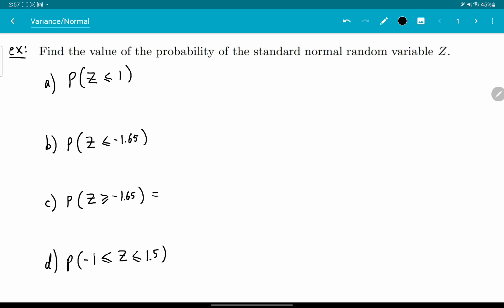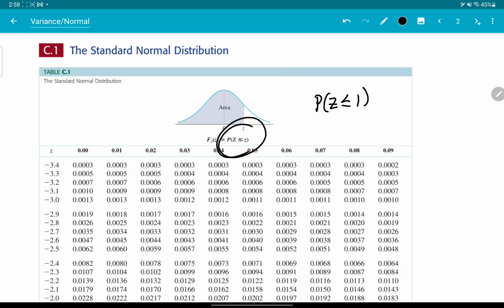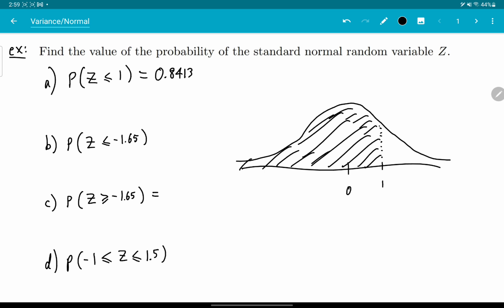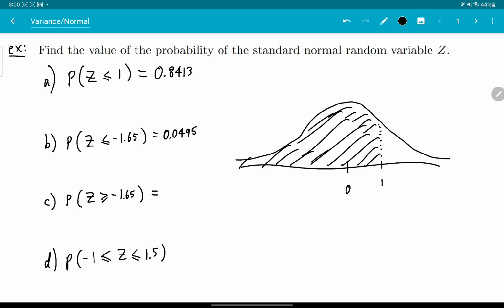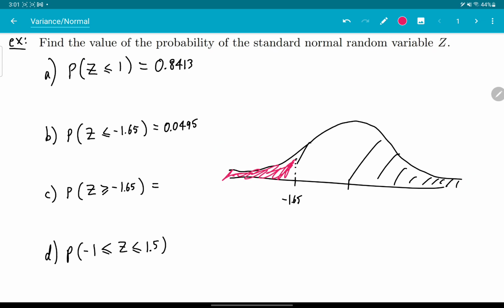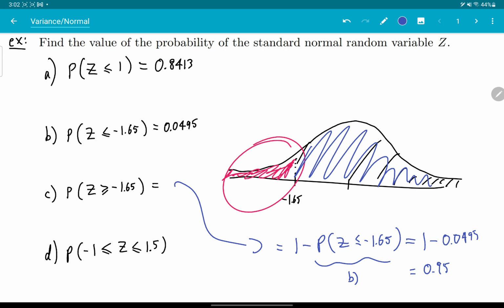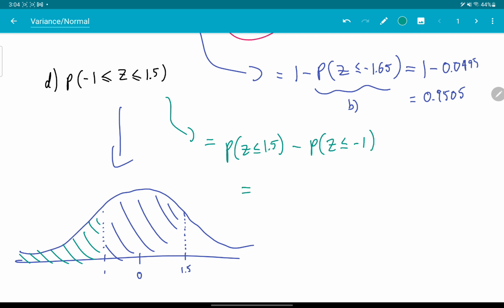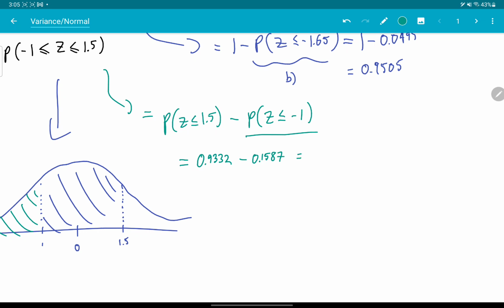SH3 10.3 part 1